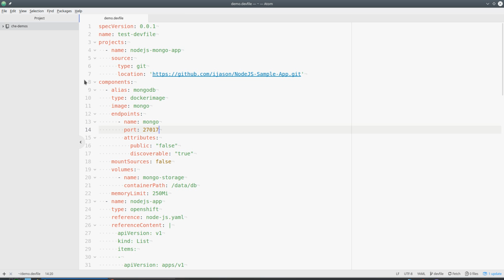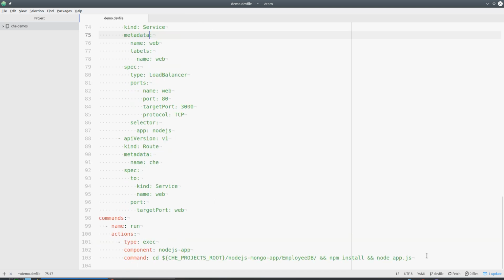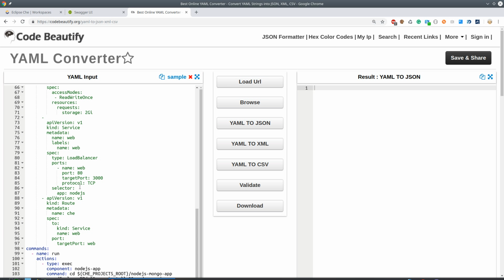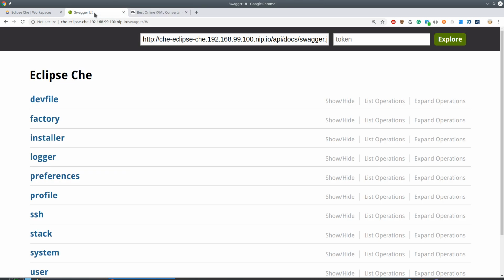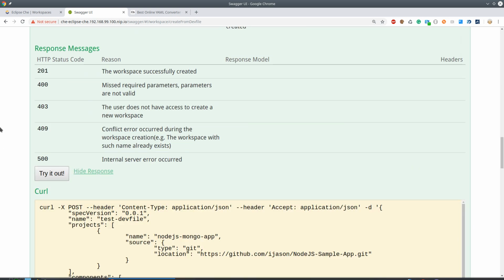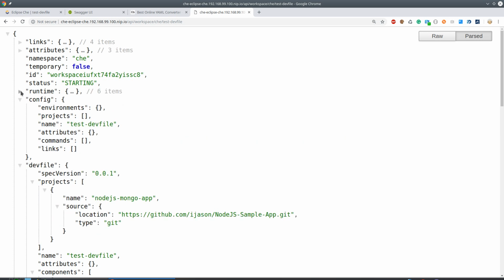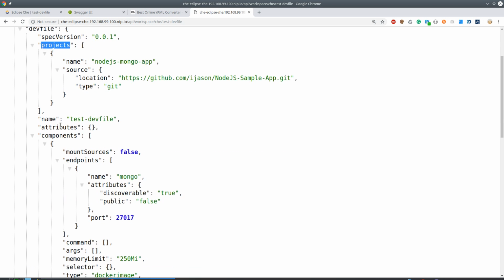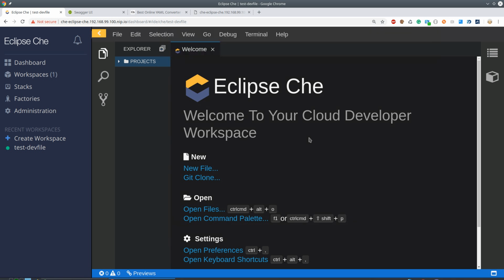Demo how devfile can be used as part of Devfile